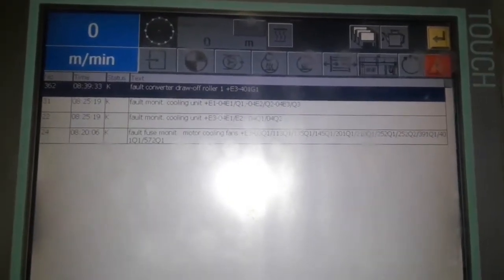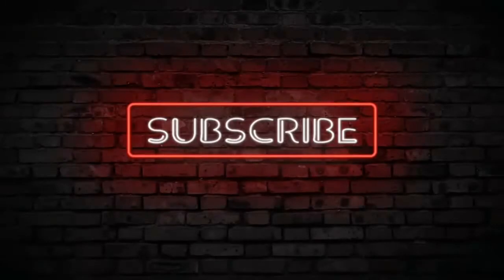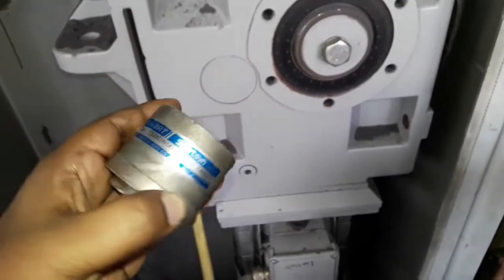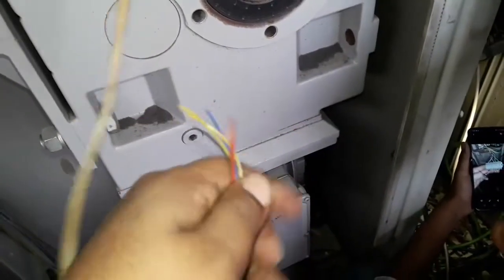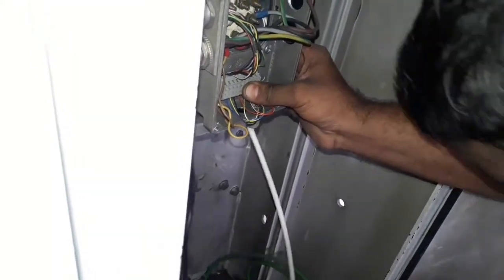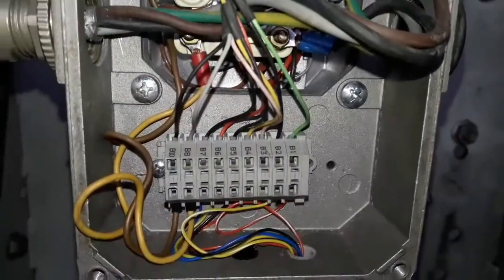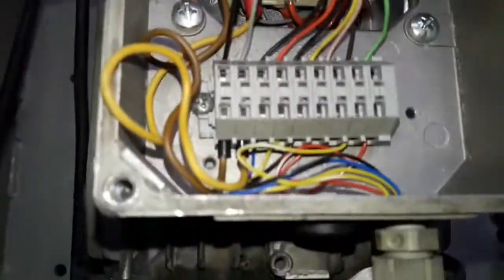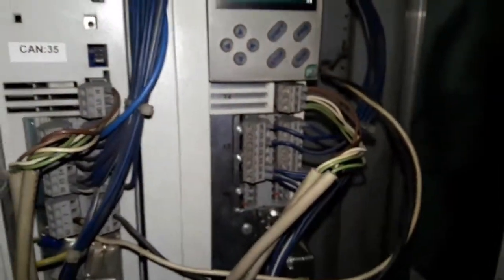Lenze Inverter Sd2 trip | 9300 Vector | Bruckner Stenter Troubleshooting | Resolver@FlowChart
Lenze Inverter Sd2 trip  | 9300 Vector | Bruckner Stenter Troubleshooting | Resolver Error
Monitoring Sd2 trip

Resolver error at X7: Resolver cable interrupted.

♎Lenze OH3 Fault | 8200 Vector Drive OH3 Trip Solution and Output check-up | ওভারহিট ফল্ট কোড

🎥𝐋𝐞𝐧𝐳𝐞 𝐢𝐧𝐯𝐞𝐫𝐭𝐞𝐫 𝐩𝐨𝐰𝐞𝐫 𝐜𝐨𝐦𝐩𝐨𝐧𝐞𝐧𝐭 𝐭𝐞𝐬𝐭𝐢𝐧𝐠 𝐰𝐢𝐭𝐡 𝐝𝐢𝐠𝐢𝐭𝐚𝐥 𝐦𝐮𝐥𝐭𝐢𝐦𝐞𝐭𝐞𝐫, 𝐈𝐧𝐯𝐞𝐫𝐭𝐞𝐫 𝐃𝐫𝐢𝐯𝐞𝐬 𝟖𝟒𝟎𝟎 𝐒𝐭𝐚𝐭𝐞𝐋𝐢𝐧𝐞 𝐂

🛠️𝐁𝐫𝐮𝐜𝐤𝐧𝐞𝐫 𝐒𝐭𝐞𝐧𝐭𝐞𝐫 𝐓𝐫𝐨𝐮𝐛𝐥𝐞𝐬𝐡𝐨𝐨𝐭𝐢𝐧𝐠   𝐒𝐝𝟐 𝐭𝐫𝐢𝐩   𝟗𝟑𝟎𝟎 𝐕𝐞𝐜𝐭𝐨𝐫  𝐑𝐞𝐬𝐨𝐥𝐯𝐞𝐫 𝐄𝐫𝐫𝐨𝐫 𝐌𝐨𝐧𝐢𝐭𝐨𝐫𝐢𝐧𝐠 𝐒𝐝𝟐 𝐭𝐫𝐢𝐩

electrical learning
electronic learning
electric circuits,
beginner electronics,